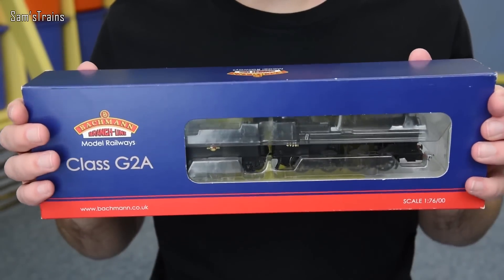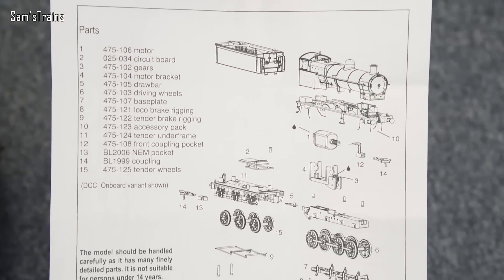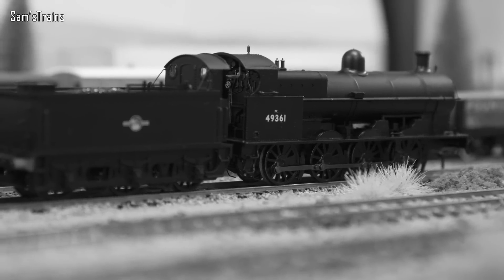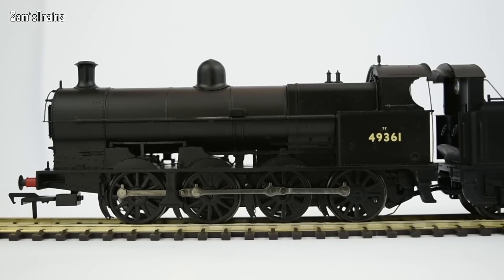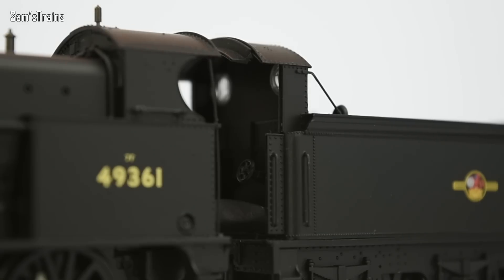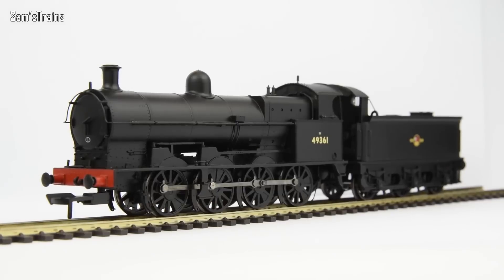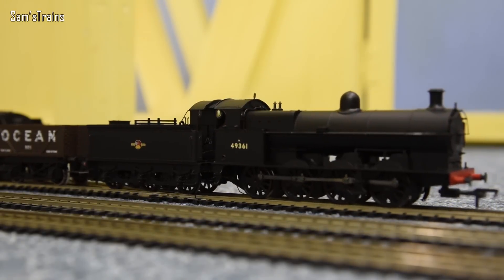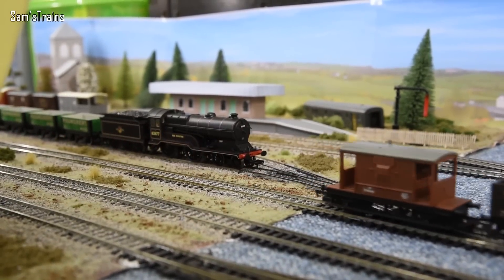Unboxing the Bachmann Class G2A 'Super D'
Today I review the classic Bachmann 31-477 G2A 0-8-0 freight locomotive.